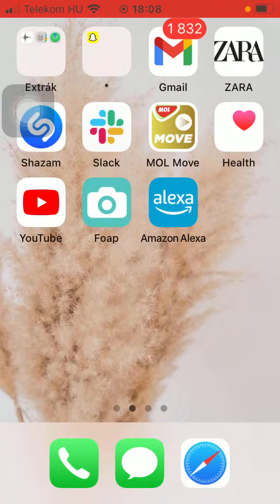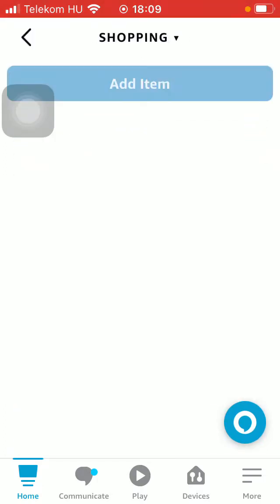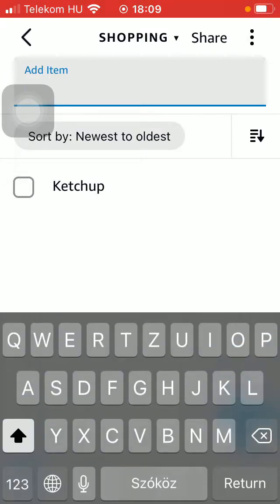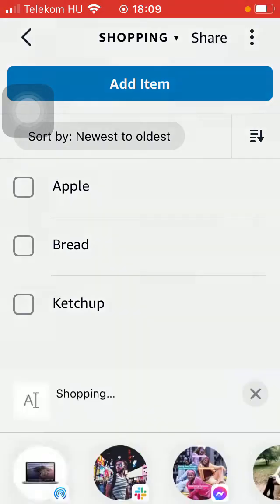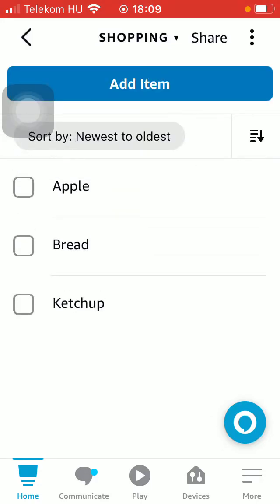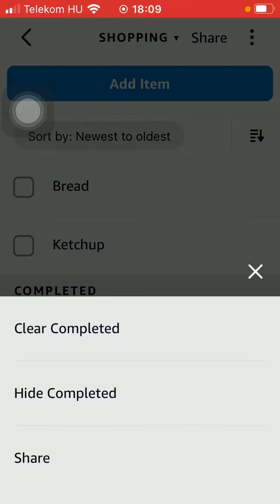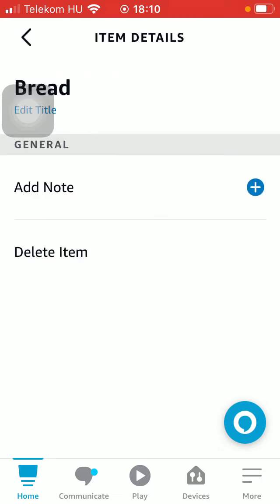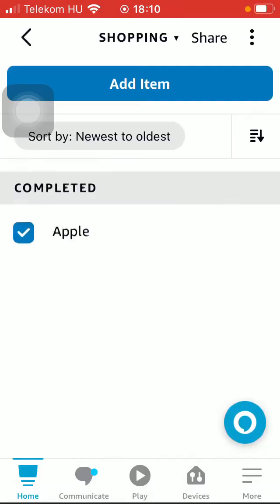How to create shopping list on Amazon Alexa?